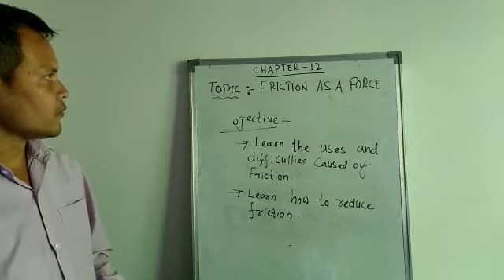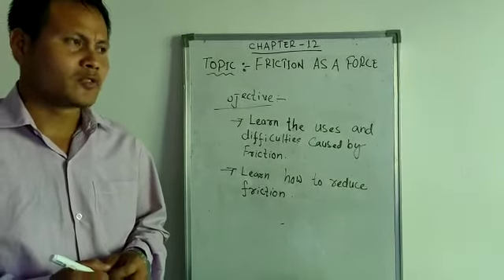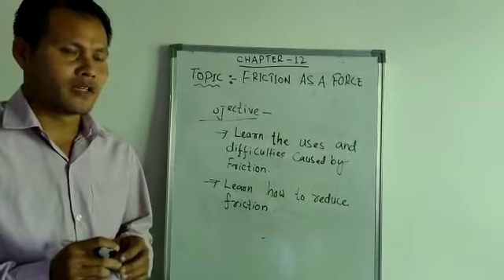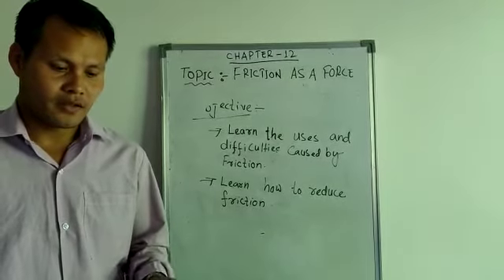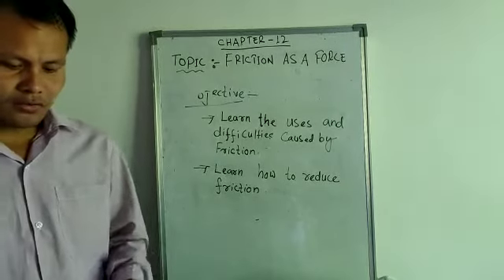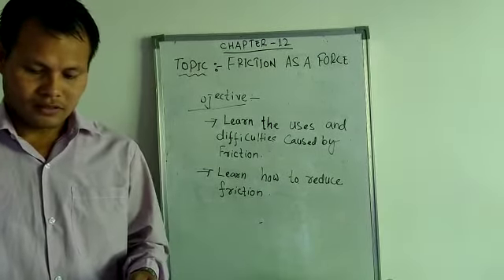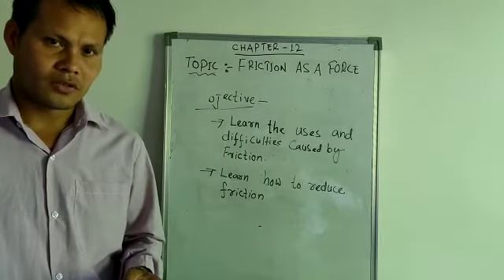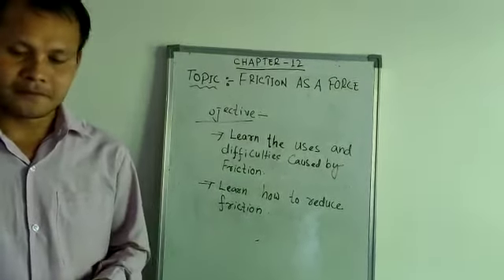Class-4 GENERAL SCIENCE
CHAPTER- 12 FRICTION AS A FORCE